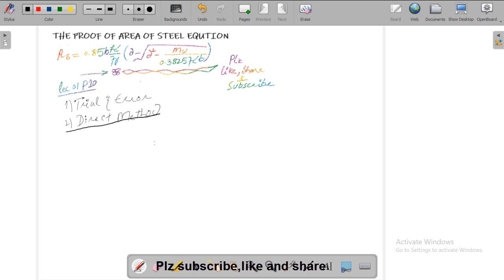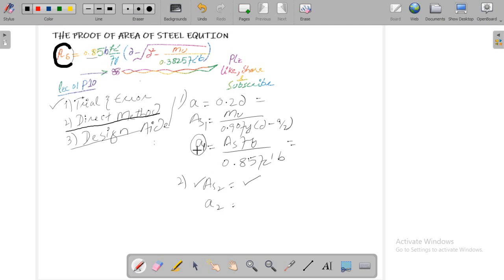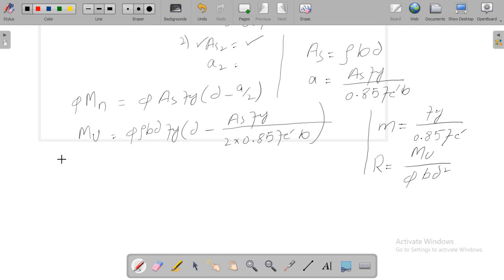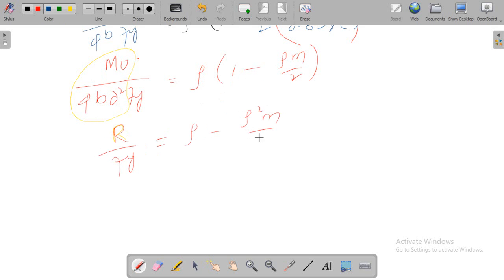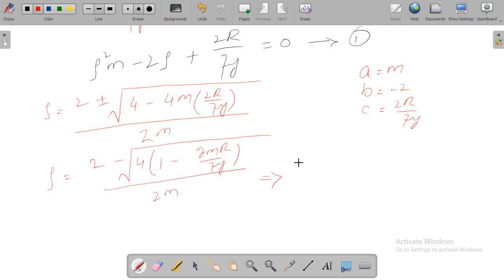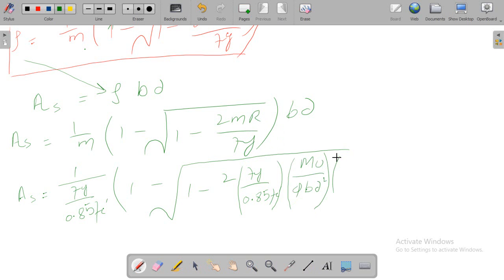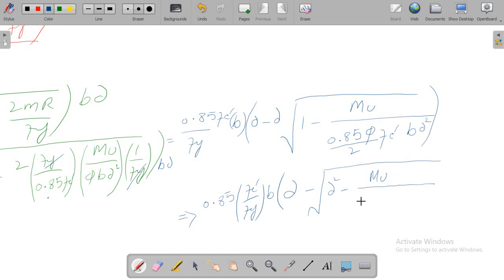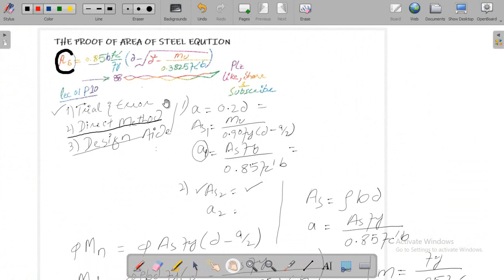L01P10 The derivation of area of steel equation in ACI, area of steel easily without trial and error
One of the most easiest area of steel equation that will reduced ur time and calculation. In this lecture u will see how to derive this basic equation.
I will use this equation in examples for determination of area of steel.